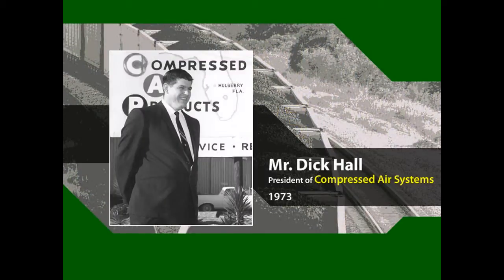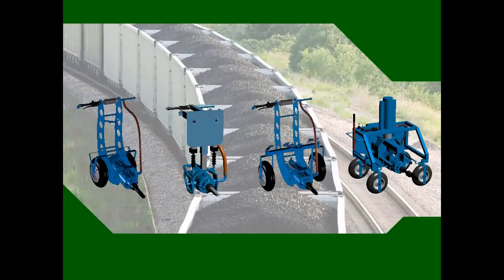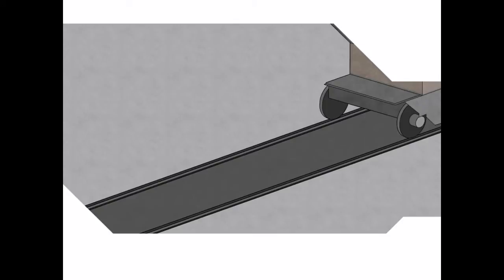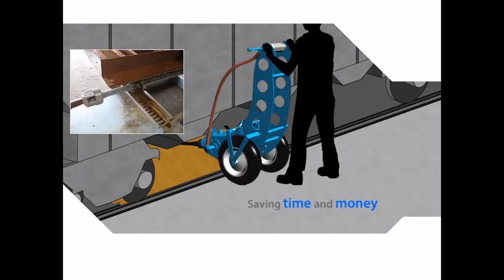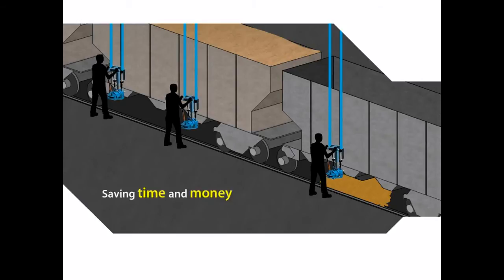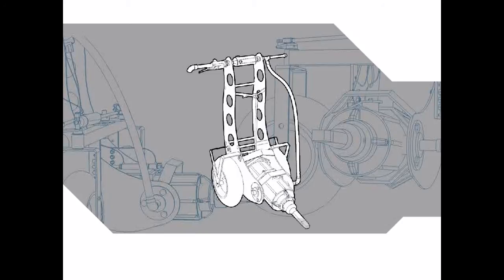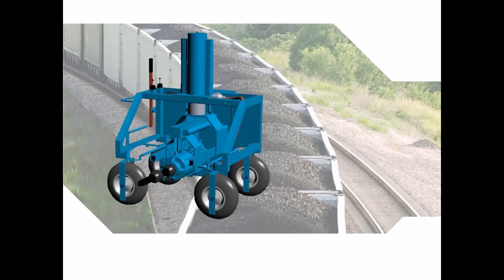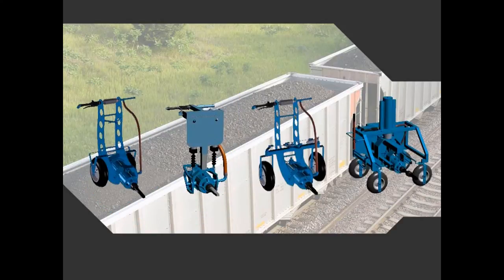Compressed Air System's P.O.G.O. (Pneumatically Operated Gate Opener)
Compressed Air System's P.O.G.O. (Pneumatically Operated Gate Opener) has revolutionized the railroad car opening industry and improved safety for decades. This brief presentation serves as an overview of the P.O.G.O. Family line that Compressed Air is able to offer.